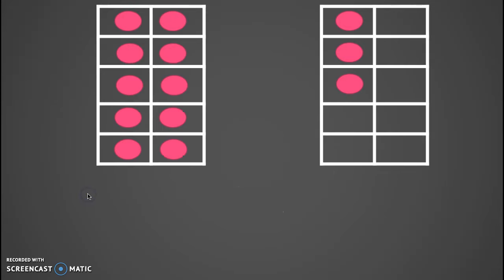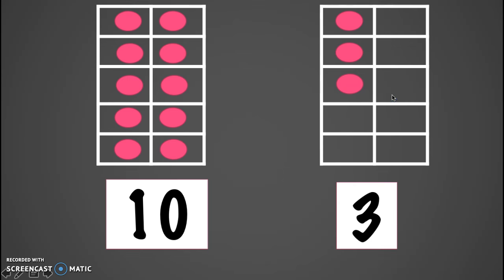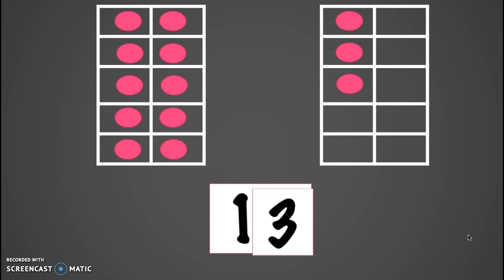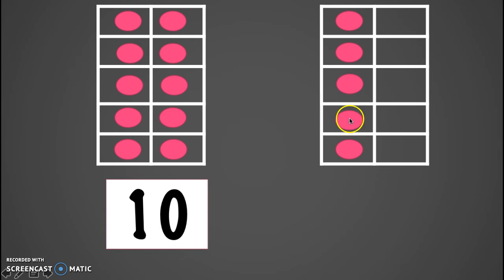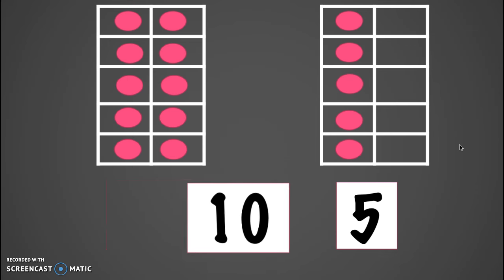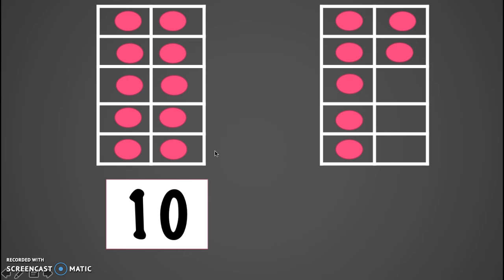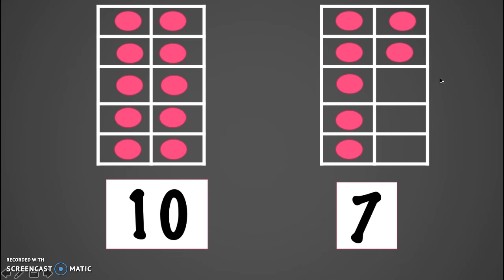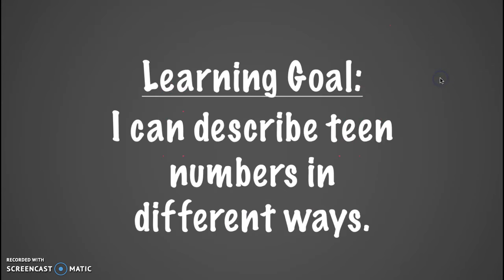Grade K Module 5 Lesson 6